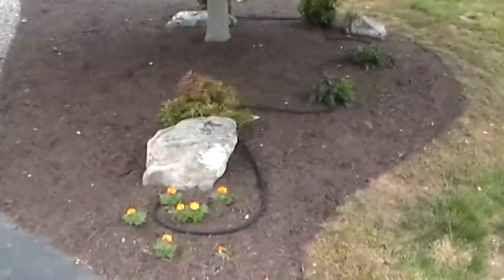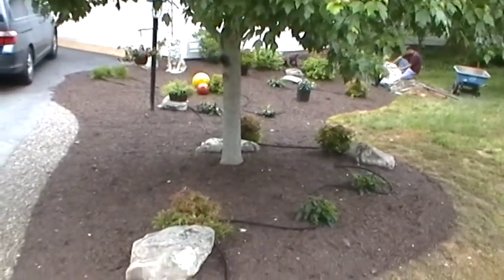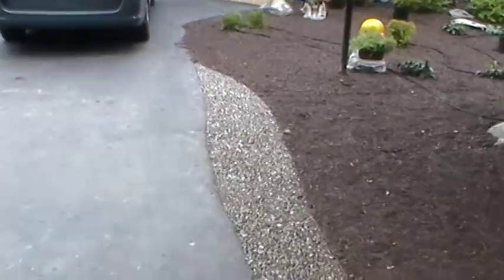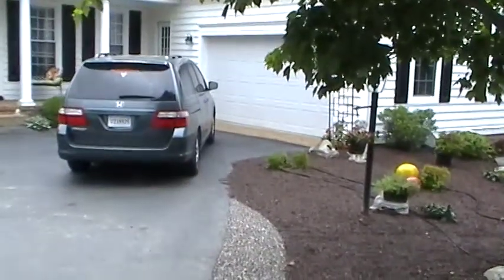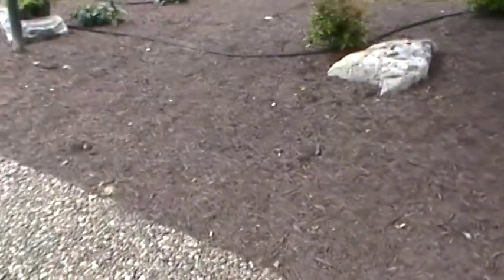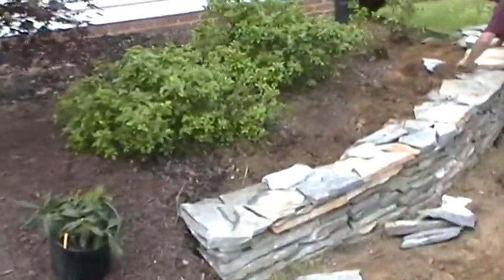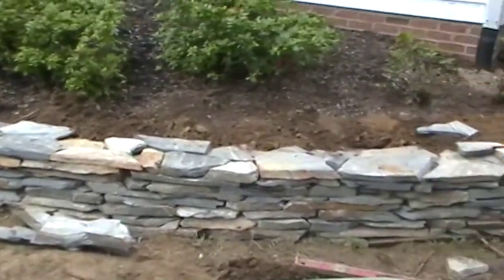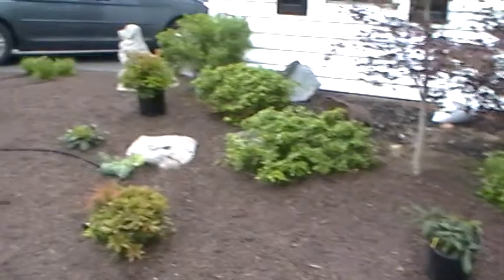Landscape Job with stonebond beside driveway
Landscape Job using boulders, plants dry stack wall, stonebond beside driveway.